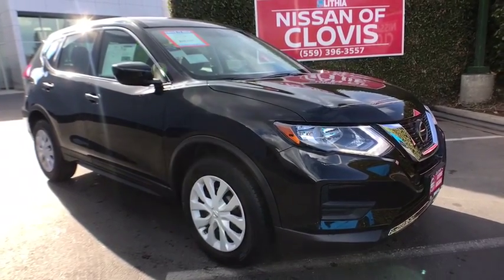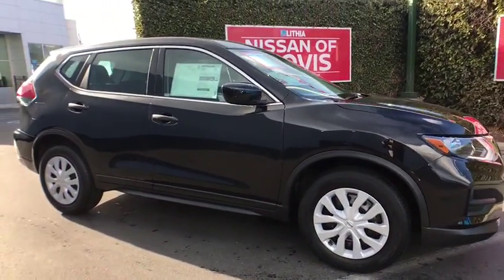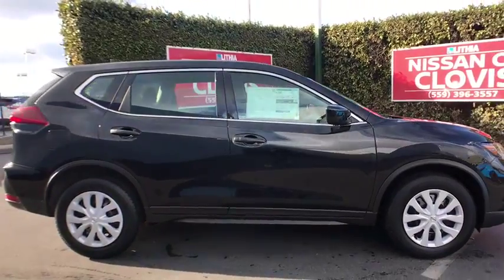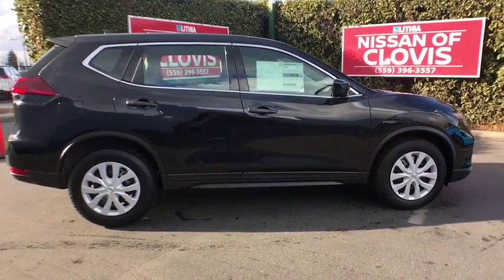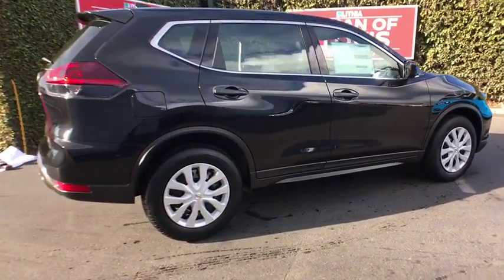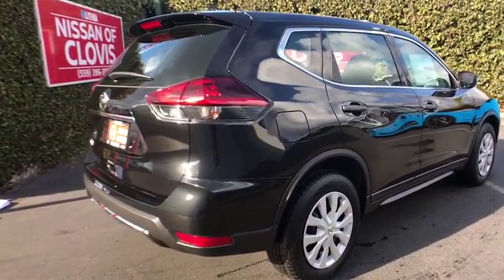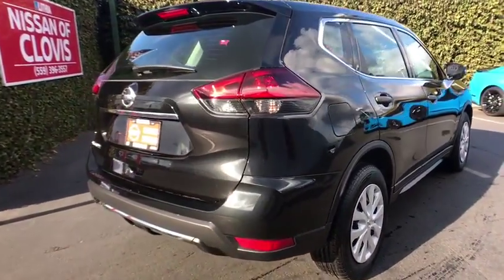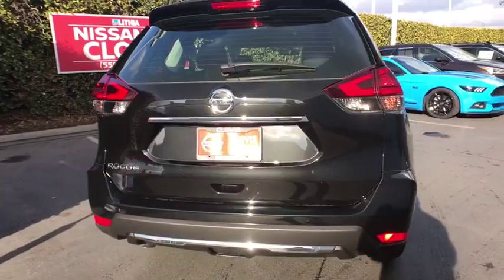2018 NISSAN ROGUE Clovis, Sanger, Selma, Madera, Visalia, CA JC749818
MAGNETIC BLACK METALLIC NEW 2018 NISSAN ROGUE available in Clovis, California at Lithia Nissan Clovis. Servicing the Sanger, Selma, Madera, Visalia, CA area.

Back-Up Camera, Satellite Radio, iPod/MP3 Input. FUEL EFFICIENT 33 MPG Hwy/26 MPG City! S trim, MAGNETIC BLACK exterior and Charcoal interior. Warranty 5 yrs/60k Miles - Drivetrain Warranty; READ MORE!br /br /KEY FEATURES INCLUDEbr /Back-Up Camera, Satellite Radio, iPod/MP3 Input Rear Spoiler, Keyless Entry, Remote Trunk Release, Steering Wheel Controls, Child Safety Locks, MP3 Player, Electronic Stability Control. Nissan S with MAGNETIC BLACK exterior and Charcoal interior features a 4 Cylinder Engine with 170 HP at 6000 RPM*. br /br /BUY FROM AN AWARD WINNING DEALERbr /***Why is Nissan of Clovis the Go-To Spot for Fresno, Madera and Visalia Drivers Seeking a New or Used Nissan Vehicle? It could be our varied and accommodating selection of new Nissan models, including the much-loved Nissan Altima, Maxima, Sentra, Murano and Pathfinder. Perhaps it's our equally vast range of high-quality, Nissan of Clovis-approved used cars. Visit our dealership at 370 W Herndon Ave Clovis, California and find out for yourself!*** br /br /Horsepower calculations based on trim engine configuration. Fuel economy calculations based on original manufacturer data for trim engine configuration. Please confirm the accuracy of the included equipment by calling us prior to purchase. br /